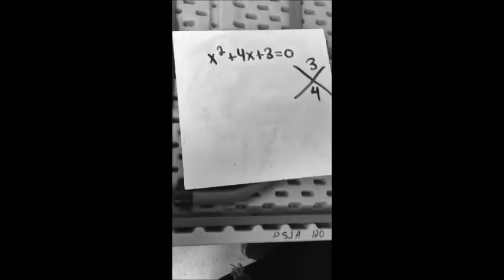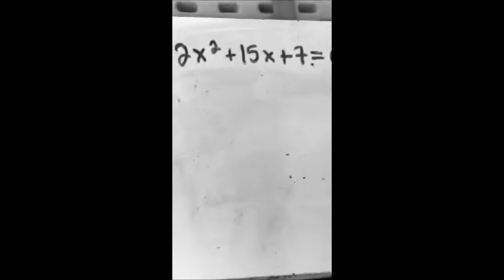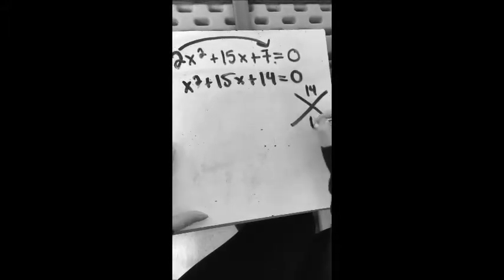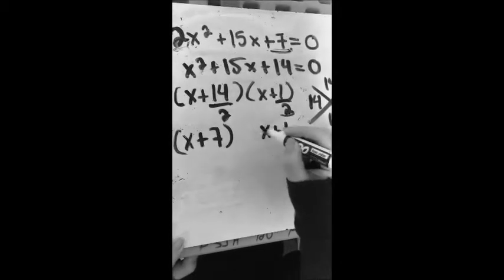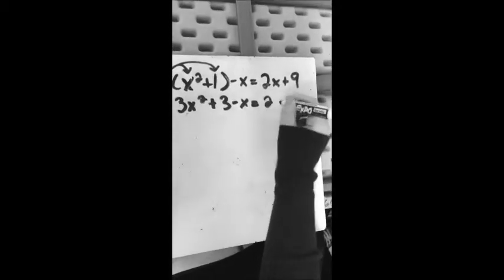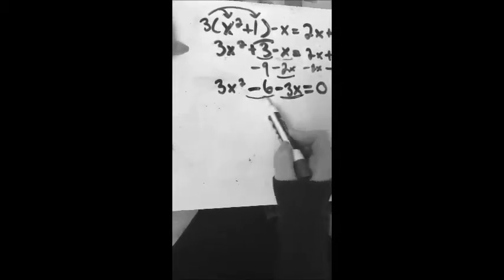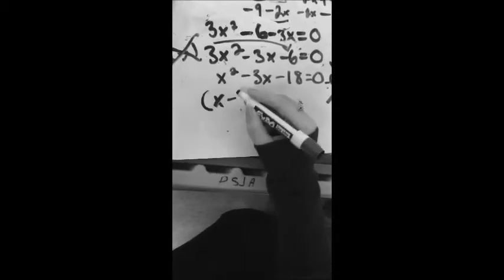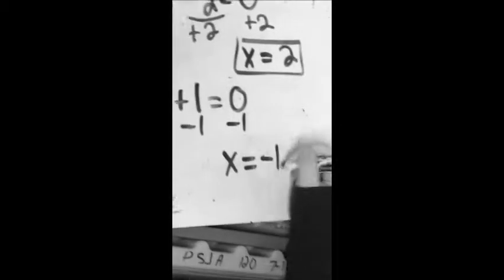How to Solve a Quadratic Equation by using the Factoring method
This video was created with the help of my classmate Salma Zazueta. We're sorry that we had some errors while explaining. We didn't have time to fix some of the issues since the assignment is basically due tomorrow hoho.